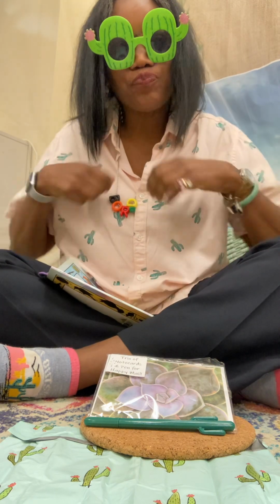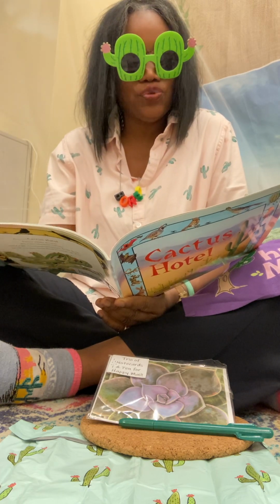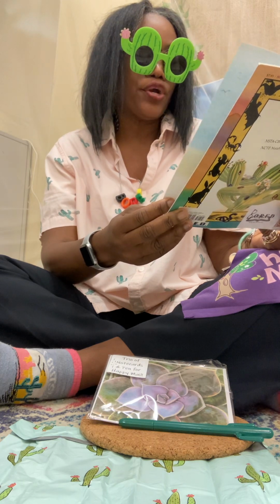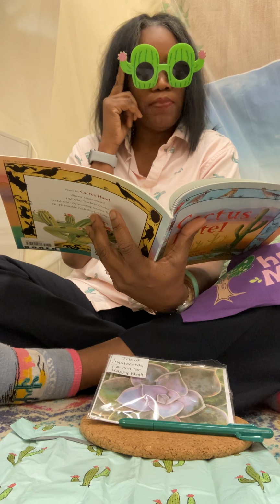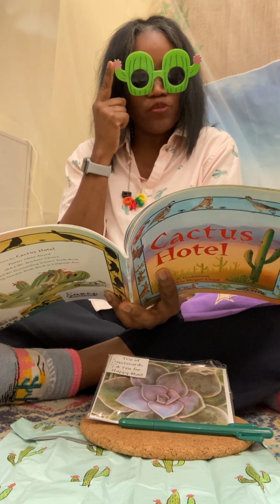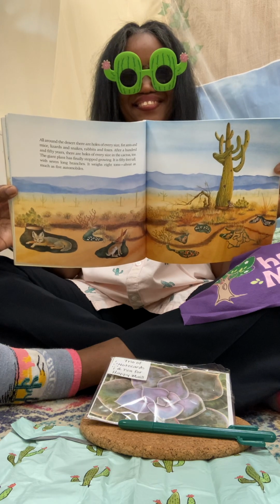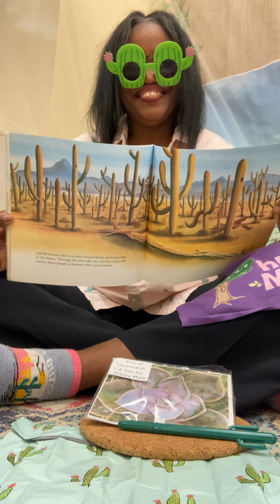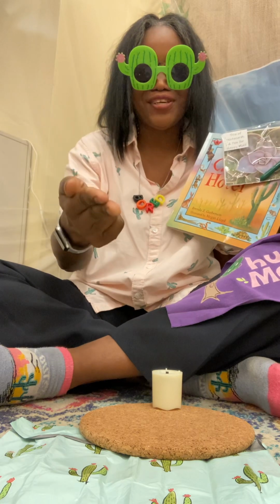Reading 1,752 “Cactus Hotel”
Lovies, it was a hot day here in New York 🍎today.
What B.O.R.E.D loves to call Cactus 🌵 weather.
Let’s check out or check in with all the animals that make the cacti 🌵 their home/hotel.